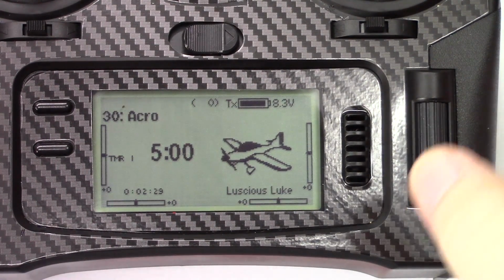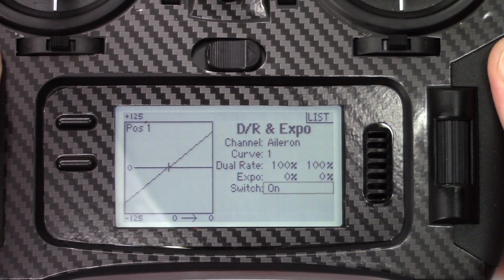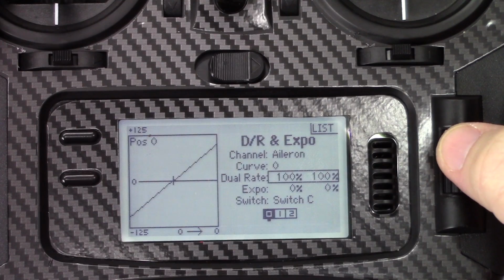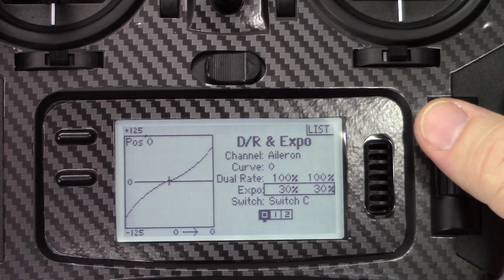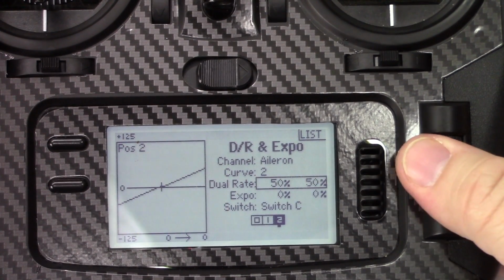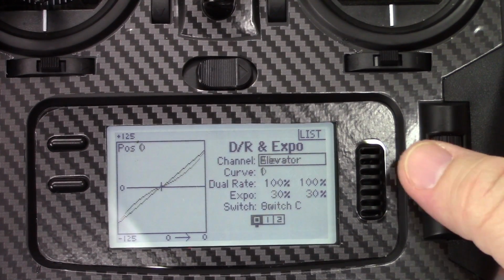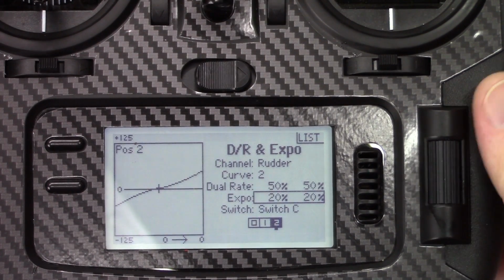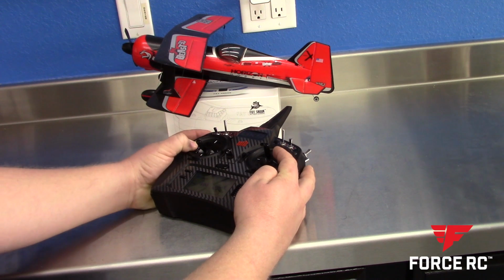Force RC - How to: Dual Rate and Expo Setting for Air Transmitters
Today Pilot Luke dives into setting your Dual Rate and Expo for any new aircraft that you are binding.  As he states in the video, it is important to check your airplane manual for any recommendations on Dual Rate and Expo and use that as a starting point.  Thanks to Luke for the great video!